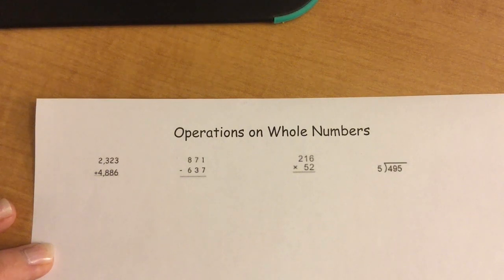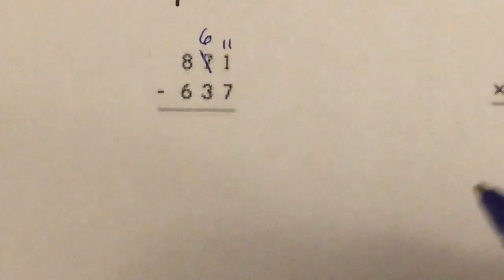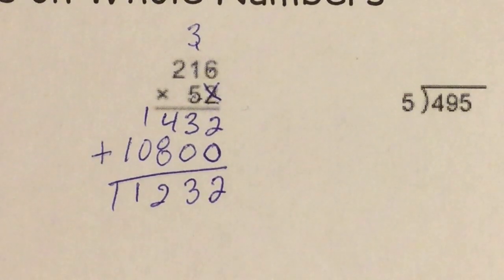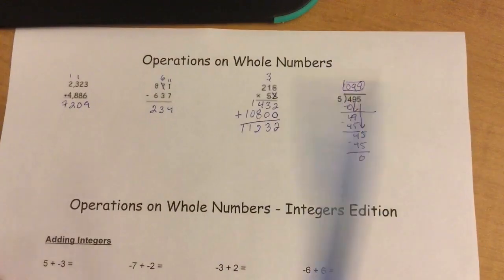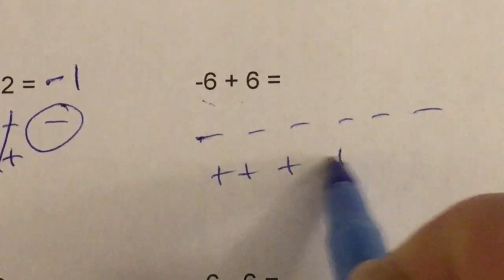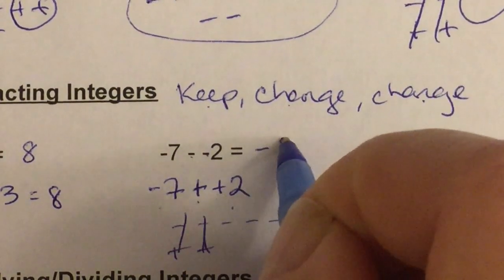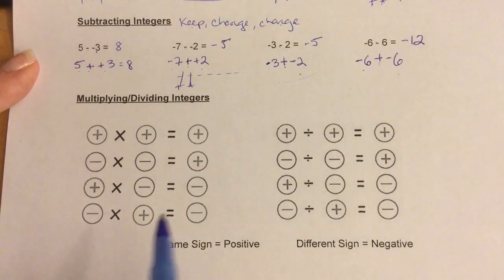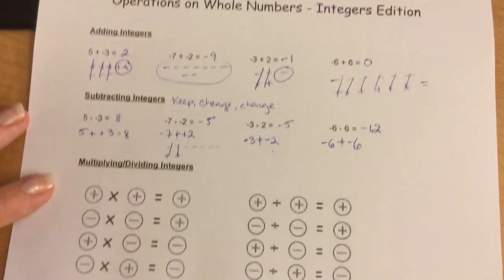Operations on Whole Numbers